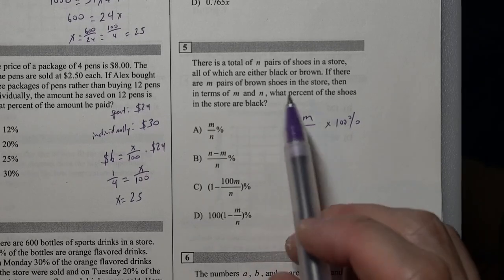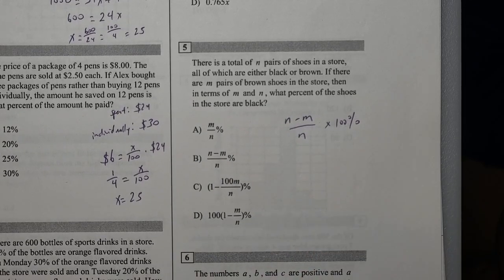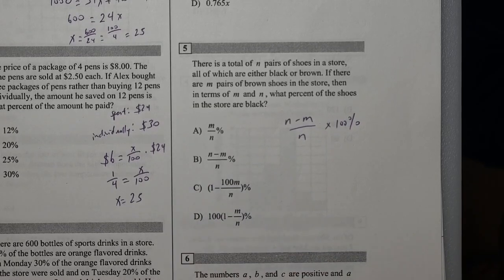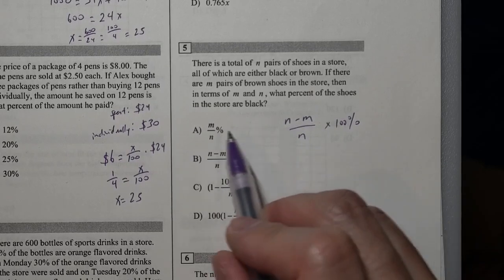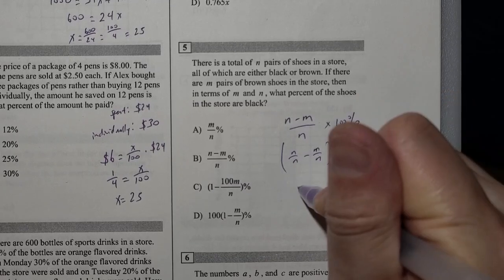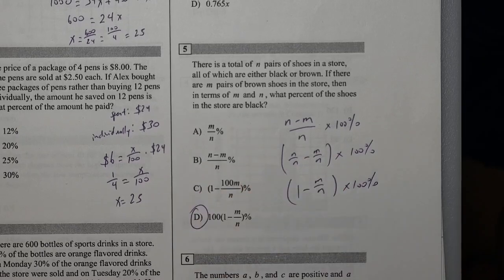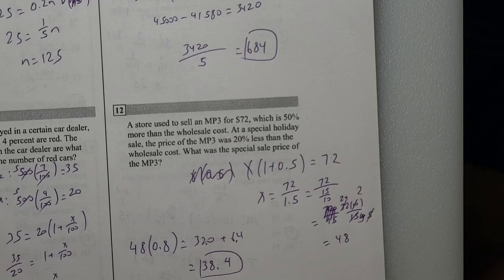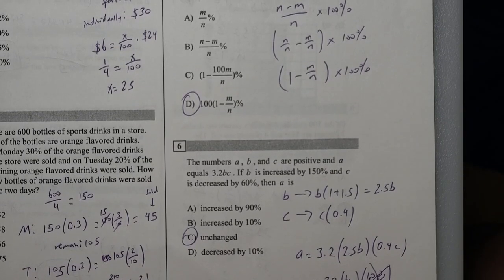[SAT Prep] Percents - additional practice problems